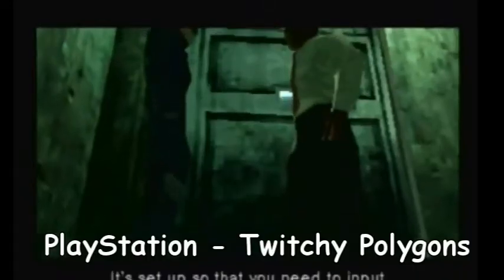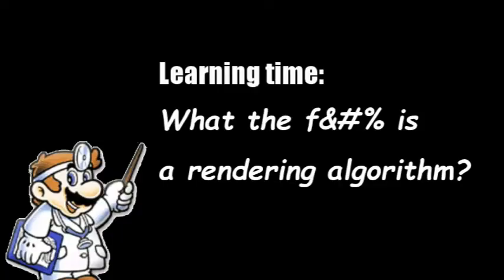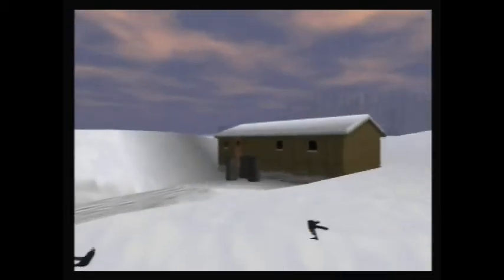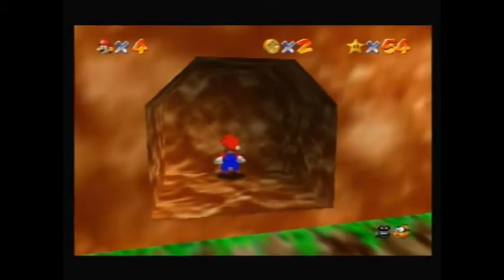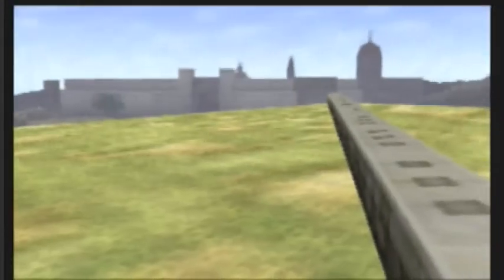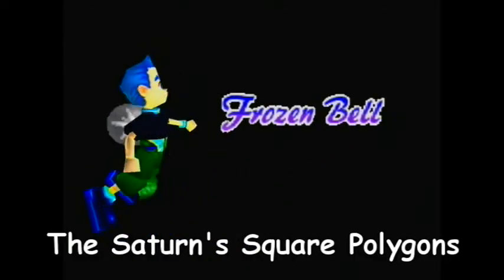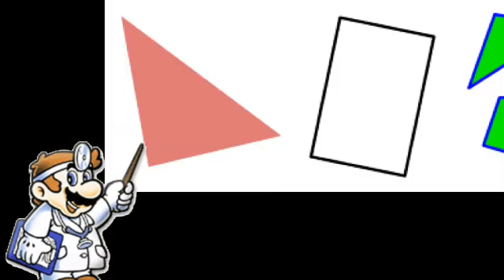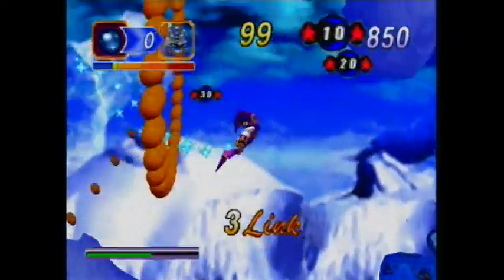Graphic Quirks of the 5th Console Generation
In this video, I'm looking at the graphic quirks of the first 3D consoles. Special thanks to Aqualung Game Reviews and RetroKaiser for the additional footage!